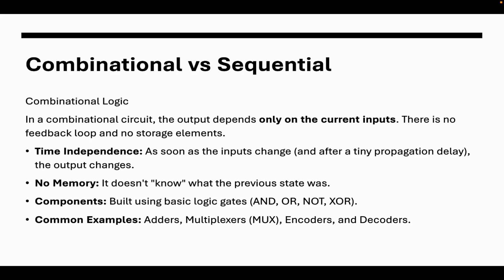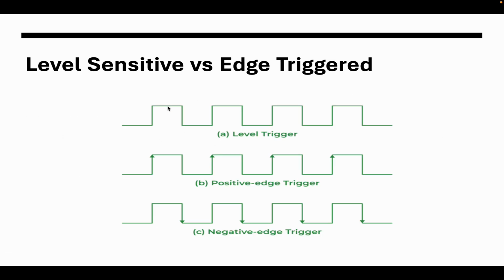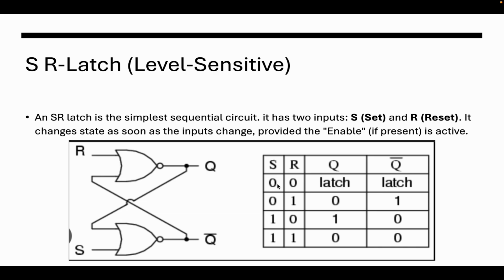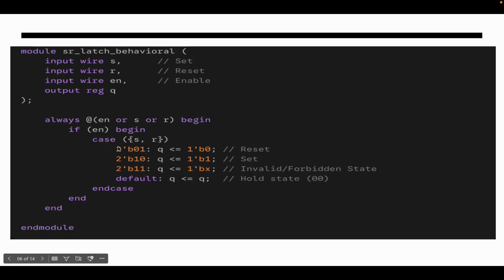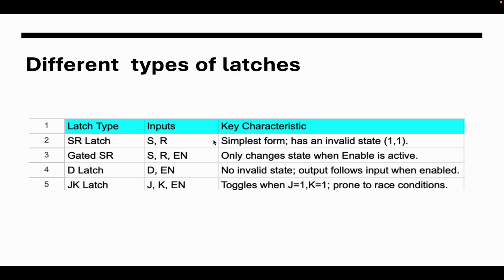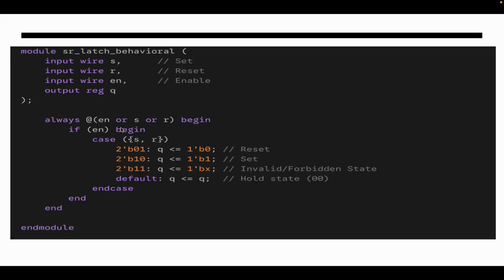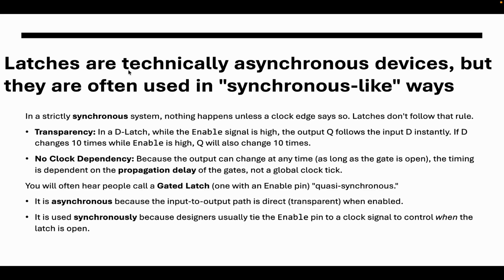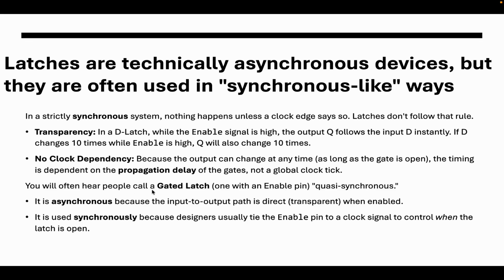Day 13 - Latches vs Flipflops